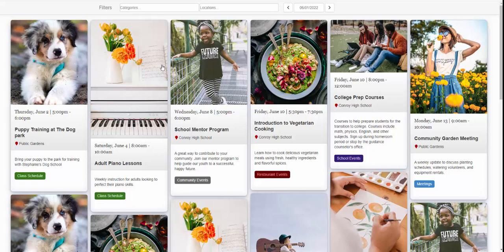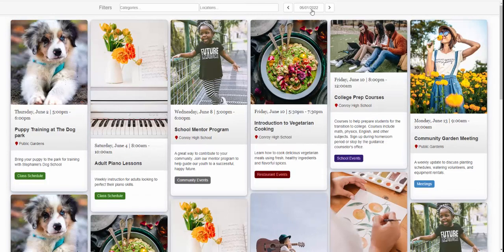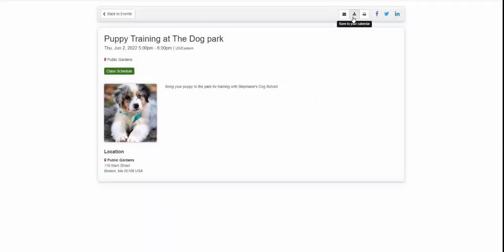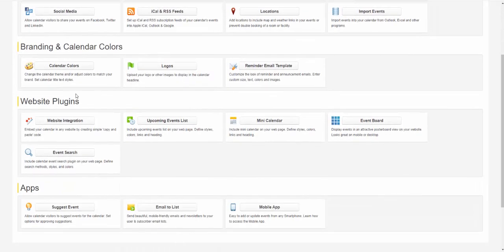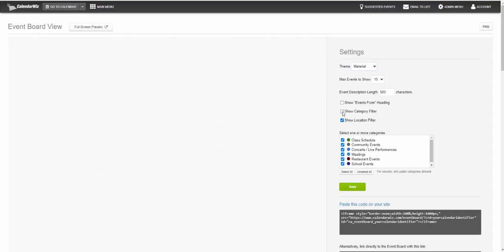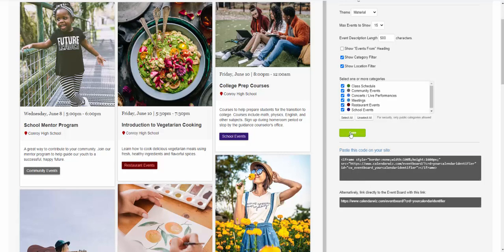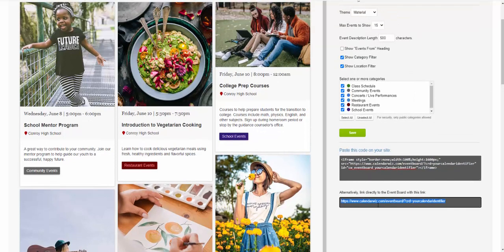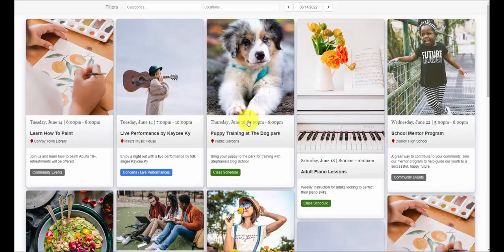CalendarWiz Event Board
A quick demo of the CalendarWiz Event Board plugin.  Easy instructions on how to add the Event Board to your website.